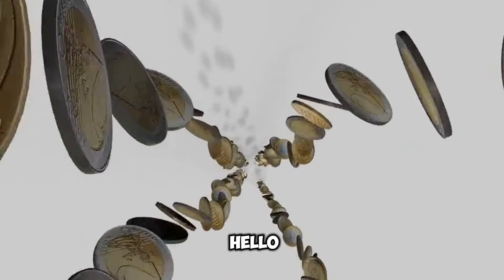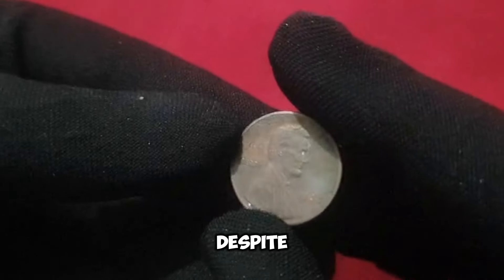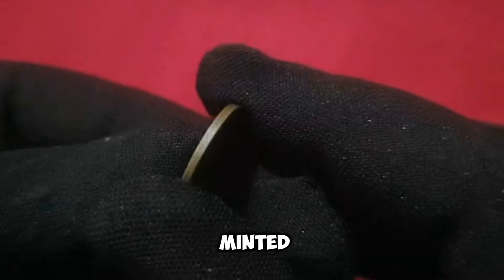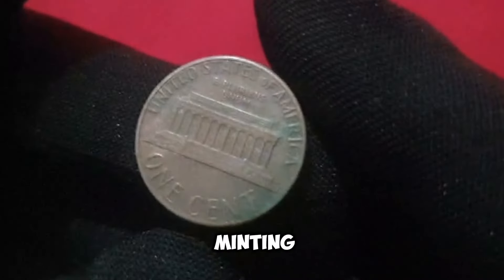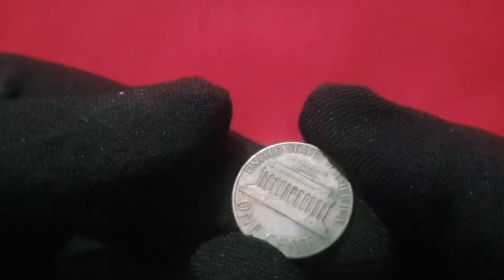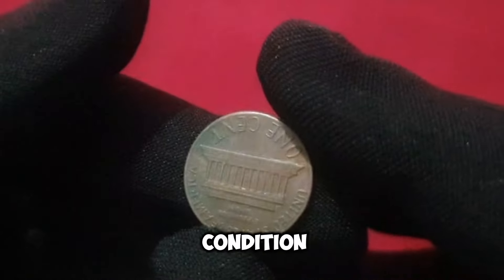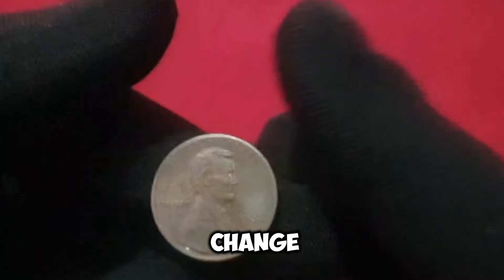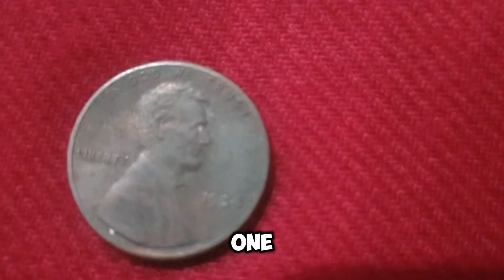Top US LINCOLN PENNY WORTH MILLIONS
1. **"The Fascinating Journey of the 1984 USA One Cent Coin"**: This description highlights the video's focus on exploring the journey of the 1984 penny, suggesting that viewers will learn about its history, significance, and unique attributes. It implies a narrative-driven approach that will engage viewers with the coin's story.

2. *This  emphasizes the mystery surrounding the 1984 penny, suggesting that the video will uncover hidden aspects and intriguing details about the coin. It hints at providing new insights or lesser-known facts that will pique viewers' curiosity.

3. *Beyond Face Value"**: This  suggests that the video will delve into the value of the 1984 penny beyond its nominal face value, indicating that viewers will gain an understanding of why the coin holds significance among collectors. It implies a focus on exploring the coin's worth and appeal in the collector's market.

4. **"Unveiling the Rarity: This  highlights the rarity of the 1984 penny and suggests that the video will tell its story, including factors that contribute to its scarcity and desirability. It implies a narrative-driven approach that will reveal the coin's unique attributes and historical context.

5. *A Numismatic Icon"**: This  positions the 1984 penny as a numismatic icon and suggests that the video will explore its lasting legacy and impact on the world of coin collecting. It implies a comprehensive examination of the coin's significance and cultural relevance.

6. *Small Coin, Big History"**: This  highlights the historical significance of the 1984 penny despite its small size, suggesting that the video will explore the events and milestones that shaped its creation and legacy. It implies an informative approach that will provide context and background information about the coin.

7. **"From Mint to Market: this suggests that the video will trace the journey of the 1984 penny from its production at the mint to its place in the collector's market. It implies an exploration of the coin's manufacturing process, distribution, and collector demand.

8. * A Collector's Guide"**: This positions the video as a resource for collectors interested in the 1984 penny, suggesting that it will provide valuable information and tips for identifying rare varieties and determining value. It implies a practical approach that will assist viewers in their collecting endeavors.

9.  Exploring the 1984 USA One Cent Coin: This  suggests that the video will delve into the value and worth of the 1984 penny, including factors that contribute to its desirability among collectors. It implies an analytical approach that will examine the coin's value from multiple perspectives.

10. A Symbol of American History This  highlights the 1984 penny as a symbol of American history and suggests that the video will explore its design, symbolism, and cultural significance. It implies a thematic approach that will contextualize the coin within broader historical and cultural narratives.